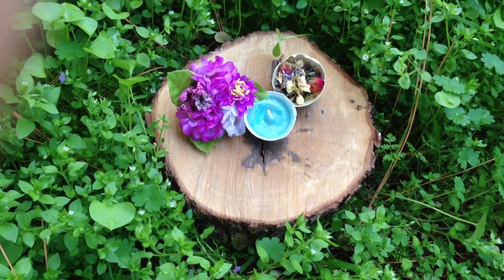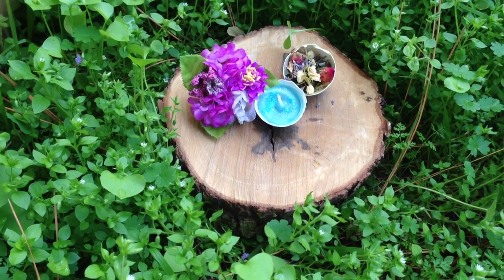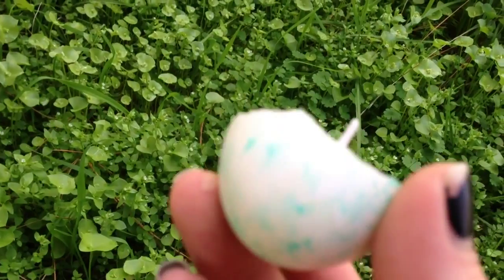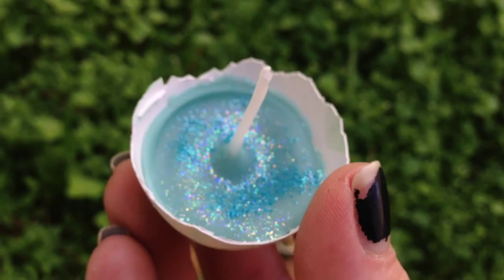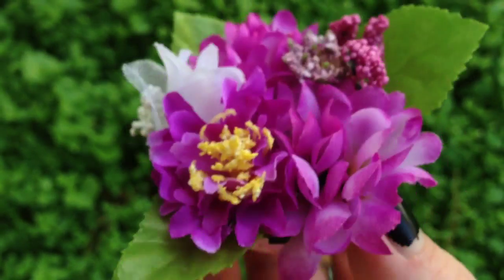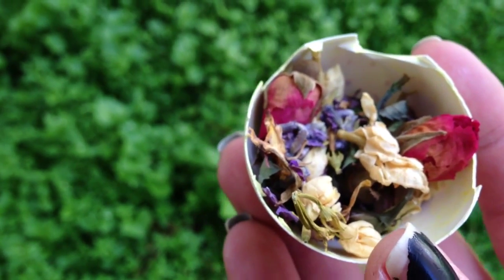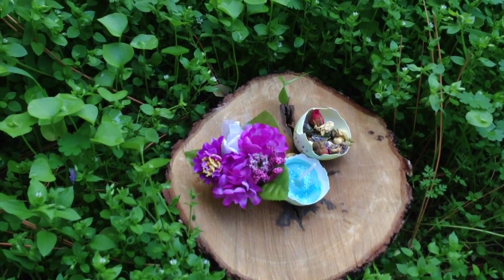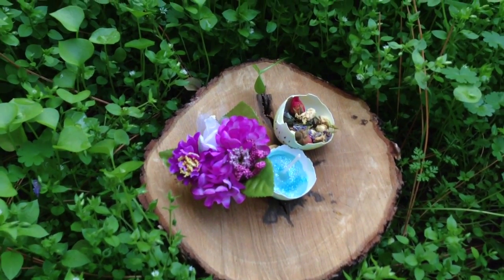Simple Ostara Altar Decorations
A very easy and simple Ostara decoration with eggshells.